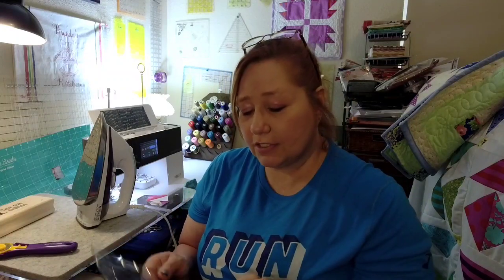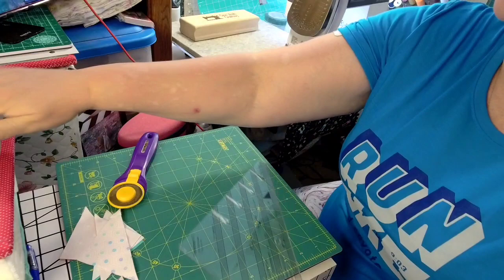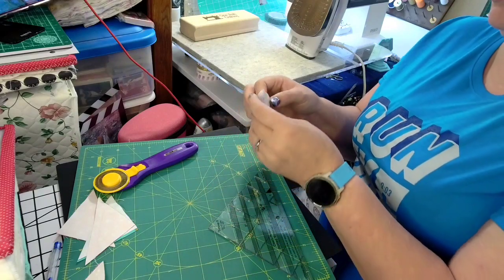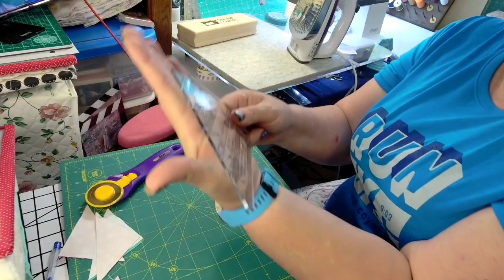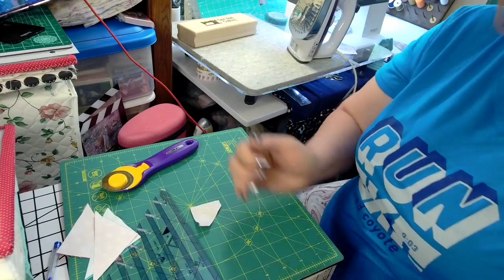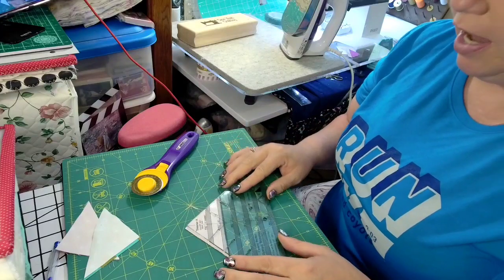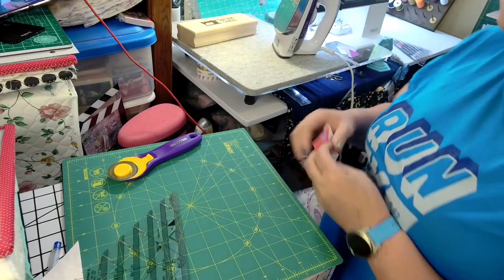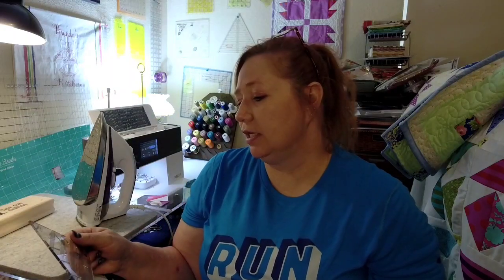Rulers & Rulers & Templates ... oh my episode 3 Clearly Perfect Slotted Trimmer A,B &D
today's ruler is the clearly perfect Slotted trimmer

Clearly Perfect Slotted Trimmers by New Leaf Stitches- Quilting Tool for Fabric Cutting - Quilting Template and Stencil

URL: InShot